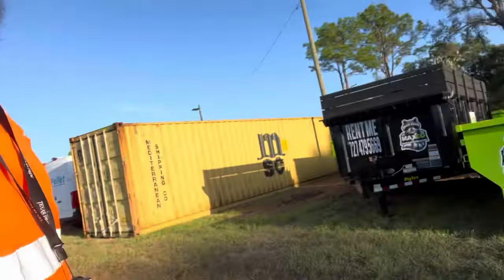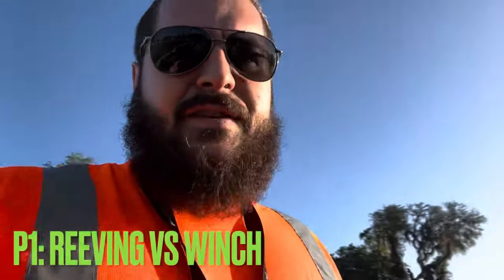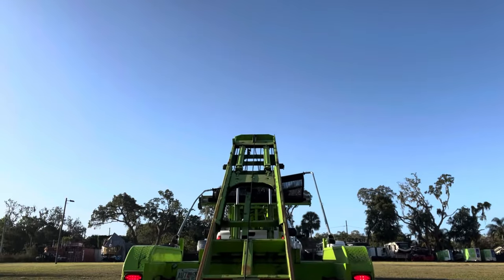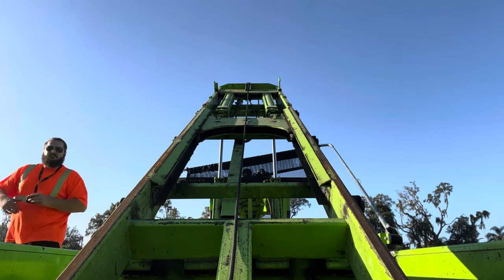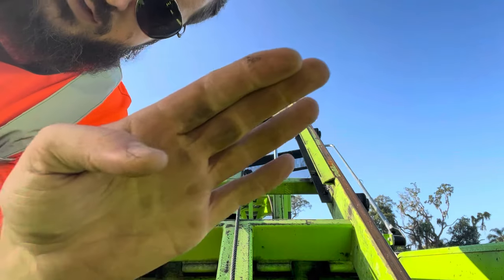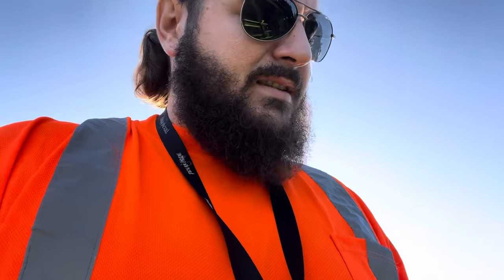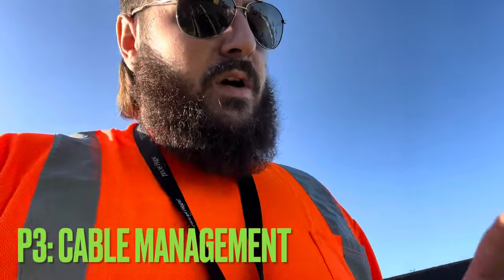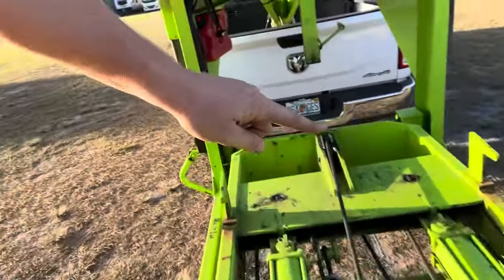Reeving vs Winch | Dumpster Rental Business FAQs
A “Reeving Roll off trailer” essentially uses the same cable as a winch, but it runs it through a series of pulleys before feeding it to the rear of the dumpster.

A winch system relies on a single point with a motor to wind the cable in and out for pulling the dumpster on and off the trailer. Adding a snatch block to the mix doubles your winches power, but is it comparable to the capability of the reeving unit?

Let’s dive into both.

== Connect w/ me on Social ==

It truly helps me to make videos like this. This took a long time and a lot of effort.

Time Stamps

00:00 Intro